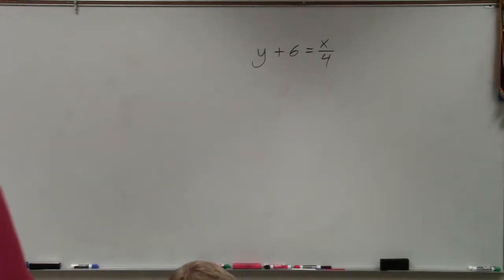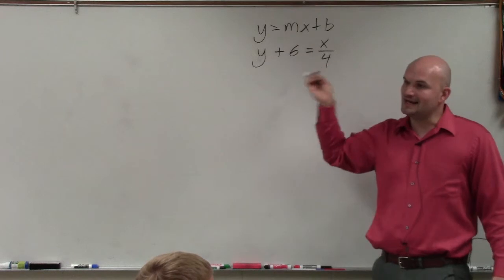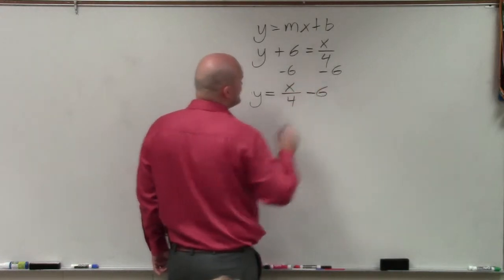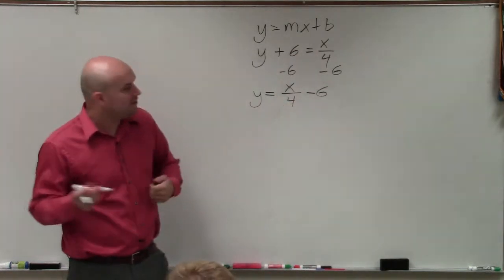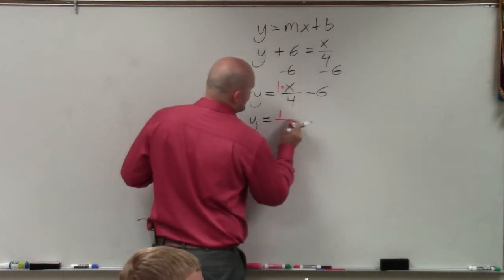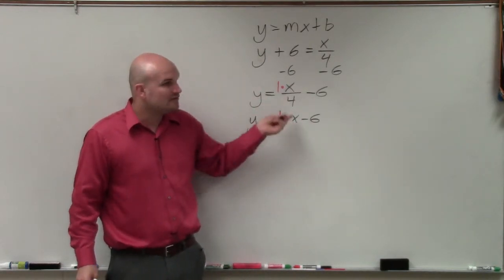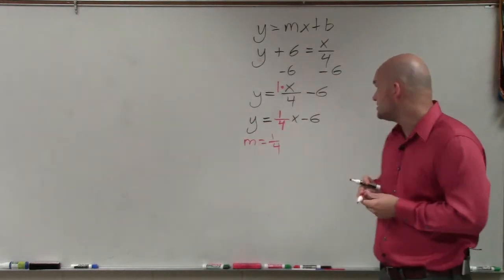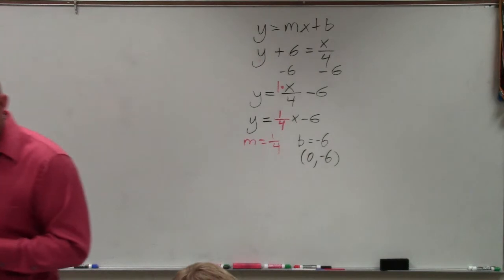Learn how to identify the slope and y intercept from an equation by writing in slope int